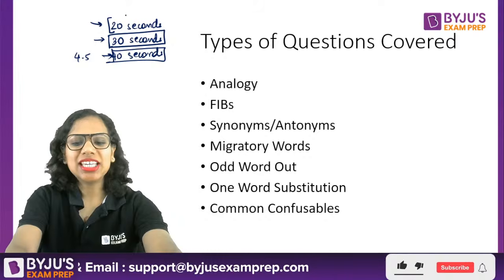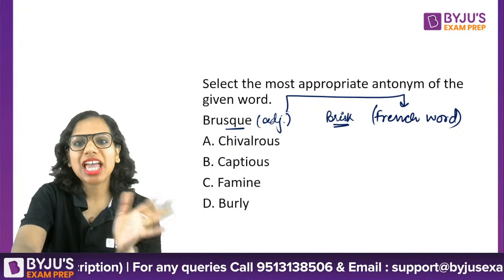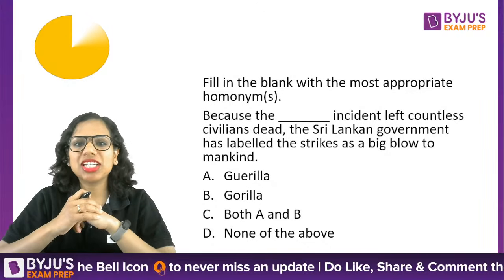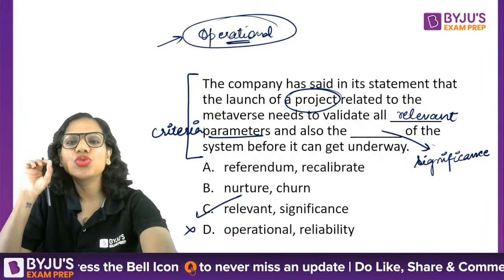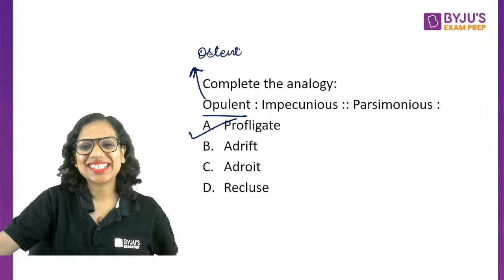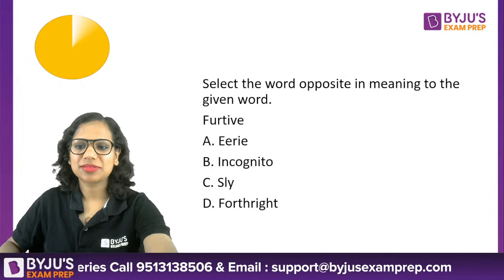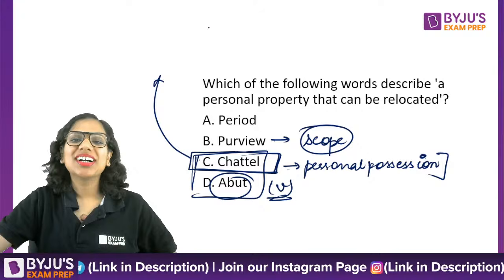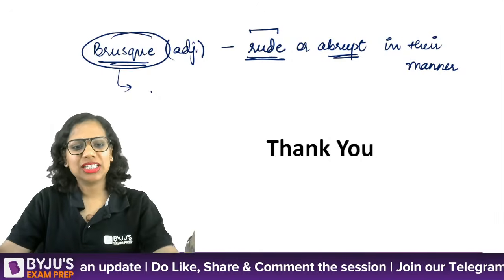CAT 2022 & Other MBA Exams | 50 Important Vocabulary Words for AptitudeTest | Part 2 | BYJU'S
➤ Detailed CAT 2022 Question Paper Discussion Vocabulary is considered an important part of the Verbal Ability and Reading Comprehension section. Vocabulary comes in all the MBA entrance exams.  If an aspirant has a clear concept of vocabulary then he can easily excel in the CAT VARC Section. BYJU’S Exam Prep expert Nikita Ma’am is going to conduct a session on Vocabulary for CAT & Other MBA Exams. In this session ma’am will share the important vocabulary words and share the meaning and usage of those words. So, join the session on time and ace your MBA Preparation.